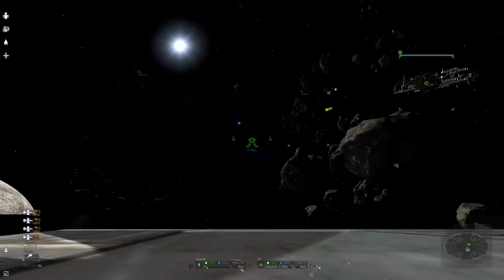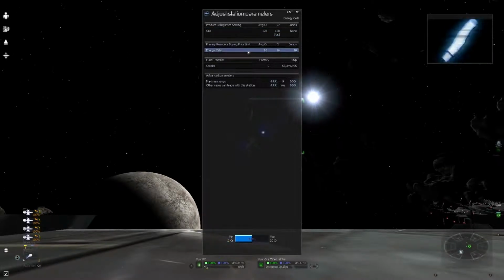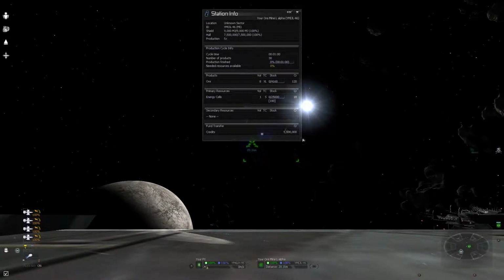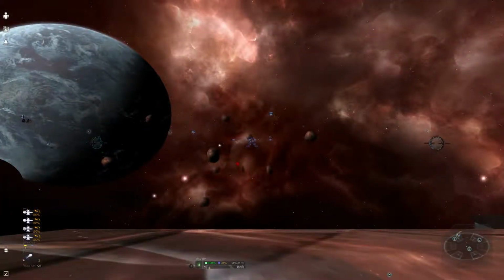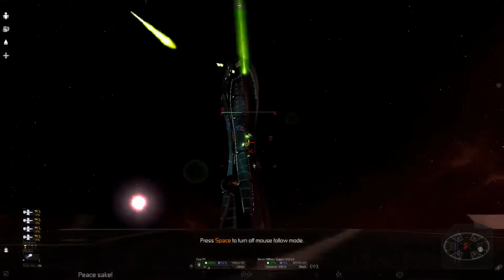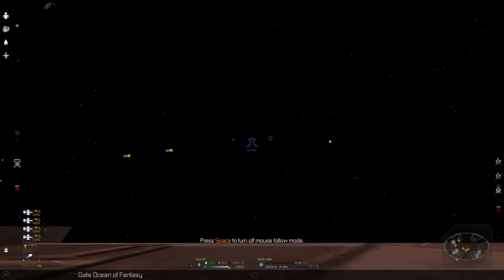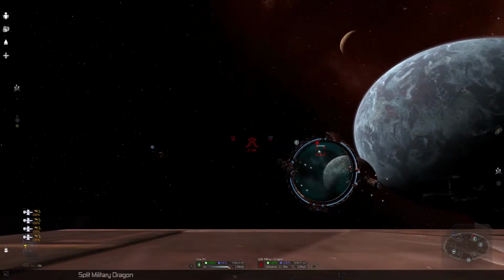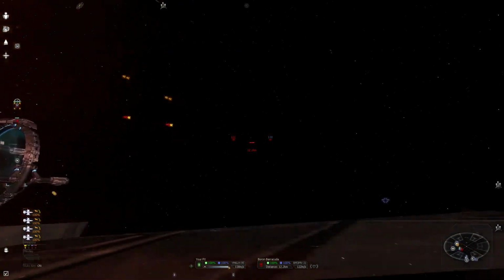Let's Play X3: Albion Prelude EMC (Xenon Start) 15 - Now They All Hate Me Only A Little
"You have gained recognition."

In this video we build an ore mine, destroy a boron frigate, and finally manage to improve our Split rank a little more, which in turn makes almost everyone significantly hate me less.